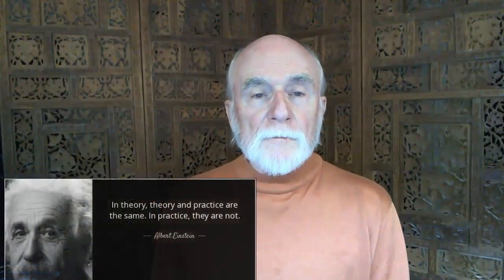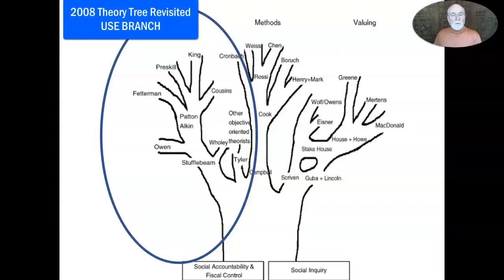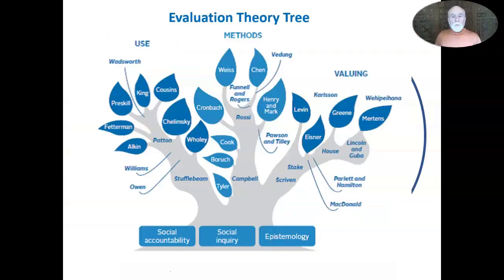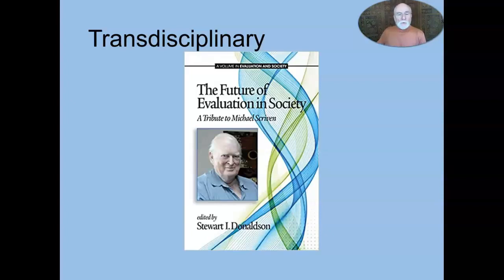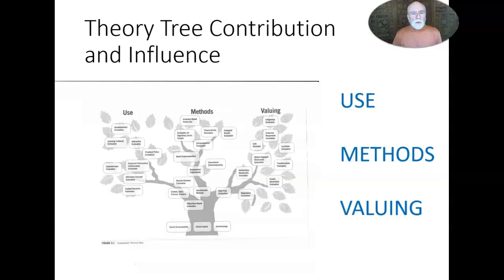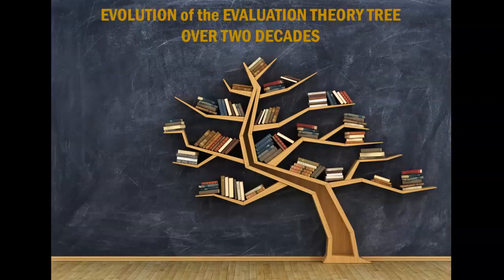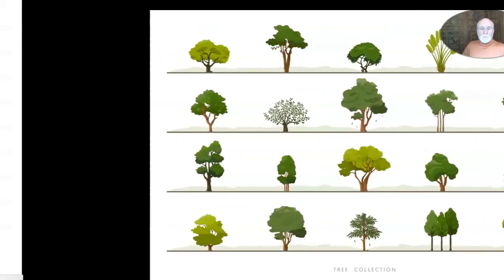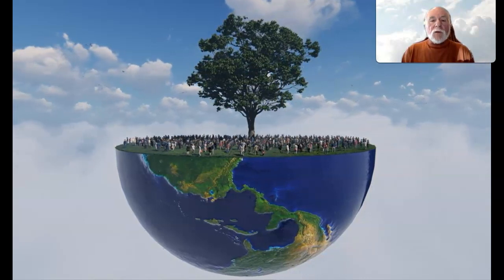From Evaluation Theory Tree to Theory Forest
The Evaluation Theory Tree positions diverse evaluation theorists on one of three branches on the tree: Use, Valuing, or Methods branches.  First published in 2004 and revised in 2012, a new 3rd edition of the now classic book Evaluation Roots has been published in 2023 by Marvin Alkin and Christina Christie.  For the last two decades, the work of Alkin and Christie on the theory-practice connection has constituted a dominant paradigm.  As such, the Evaluation Theory Tree has been both influential and controversial.

       This video reviews the history and development of the Evaluation Theory Tree and takes exception to positioning theorists, and now theories, on one branch of the tree based on the authors’ assessment of which is the dominant emphasis in each theory.  Identifying the unique constellation of qualities of each evaluation approach generates a diverse evaluation forest rather than leaves and branches on a single tree.  The transition from evaluation theory tree to evaluation theory forest constitutes a significant systems-oriented paradigm shift.

Here is the contents of the video.
00:00 Theory influencing practice, practice influencing theory.
01:16 Introduction of the new 3rd edition of the Evaluation Roots book.
03:28 Origin of the Evaluation Theory Tree and introduction of Christie and
           Alkin.
06:24 Use branch update in the revised Evaluation Theory Tree.
08:24 Evolution of the Evaluation Theory Tree over 2 decades
09:10 Theory Tree controversies
12:24 Ideas and applications stimulated by the Theory Tree
14:33 The case for a Conceptual branch of the Evaluation Theory Tree
16:10 Systems and Complexity additions
17:13 Positioning Utilization-Focused Evaluation and Developmental
           Evaluation on the tree
17:55 Introducing my reflections on the Theory Tree
18:13 Out-of-date: What is missing from the revised Theory Tree?
19:15 Different questions, different answers
20:14 From theory tree to theory forest
20:40 Prototyping theories in Evaluation Roots
22:38 Eco-System Evaluation Theory Forest
24:01 Rationale for transitioning from tree to forest
25:25 Intersectionality applied to evaluation theory
26:50 Summary of limitations of the Evaluation Theory Tree
27:29 Appreciation of the contributions of Alkin and Christie to illuminating the nature and  importance of the evaluation theory-practice connection
29:00 Panorama of evaluation approaches
29:27 The power of story to illuminate the dynamic ecosystem of the forest: The Māori forest  creation story
32:24 Closing summary
32:45 Introducing the second video on how theorists in the Evaluation Roots book integrate  theory and practice.
 This is the first of two videos reviewing Evaluation Roots.  The second video considers how theorists can be represented as contributing to and influencing interactions and interdependencies across the three branches of the tree.  The video also introduces an eco-systems perspective on the evaluation theory forest.
Link to the second video on evaluation theory-practice integration